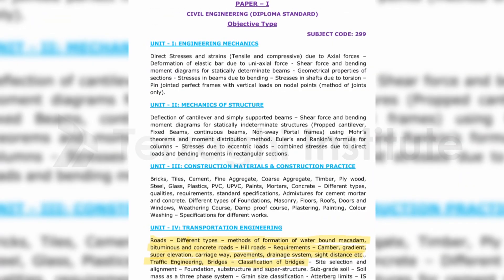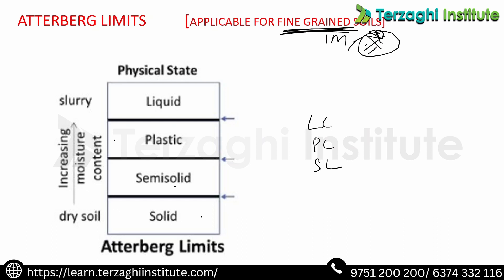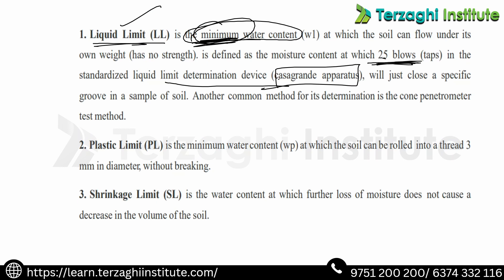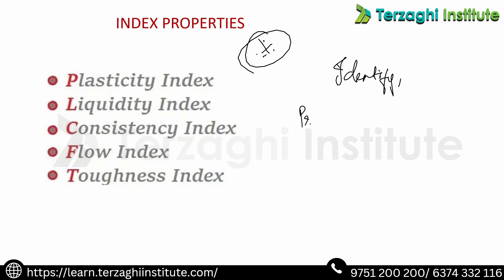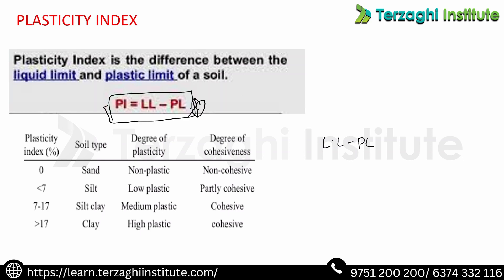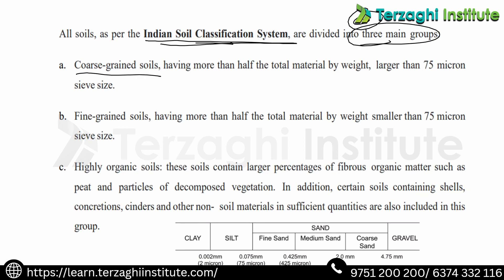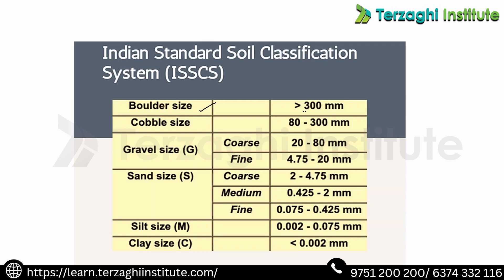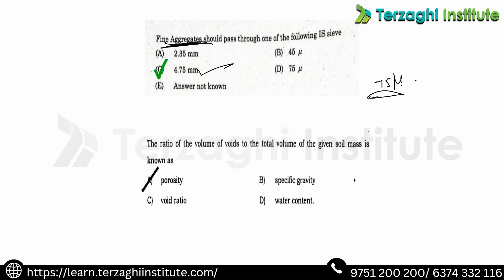Free Class | Part 5 | Soil chaper 1 in Transportation Engineering for TNPSC JDO Exam - தமிழில்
REGISTER NOW!

REGISTER NOW!